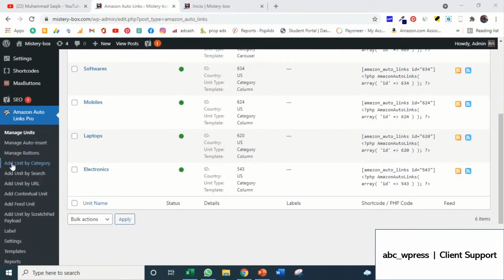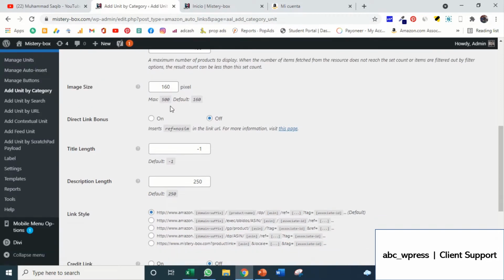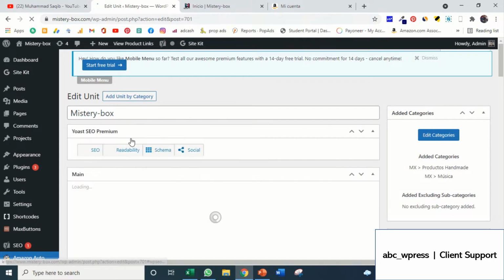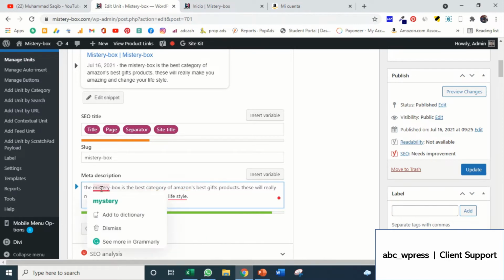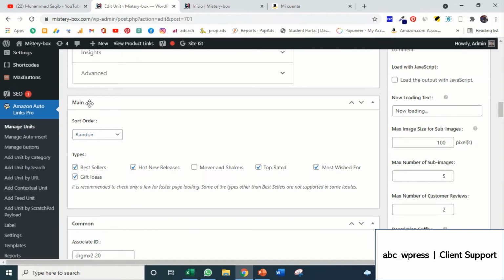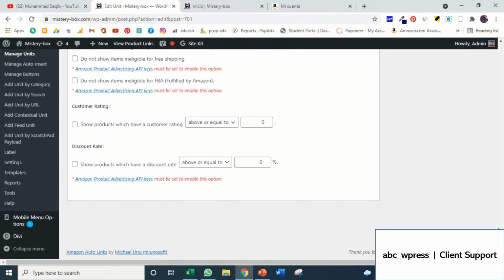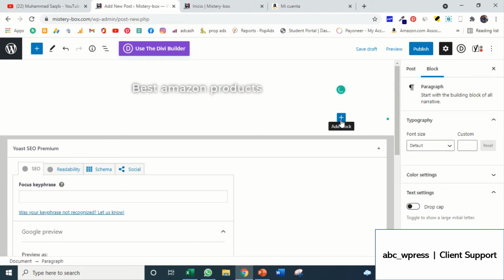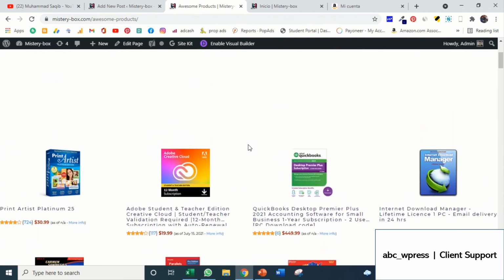WordPress affiliate website Amazon Auto Link Pro Plugin complete installations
WordPress website Amazon Auto Link Pro Plugin complete installations